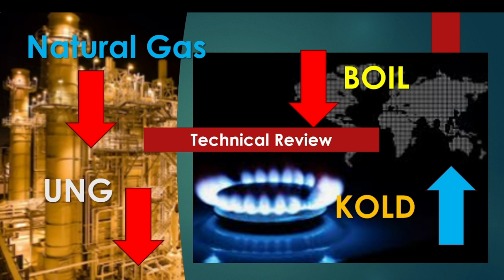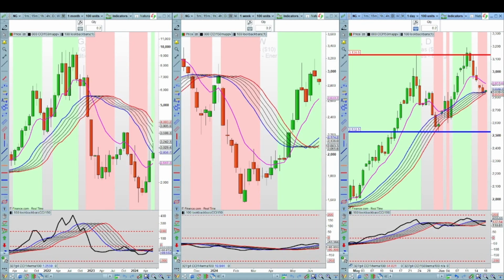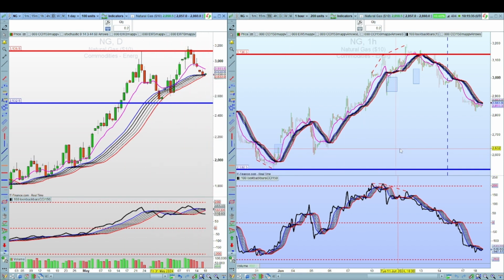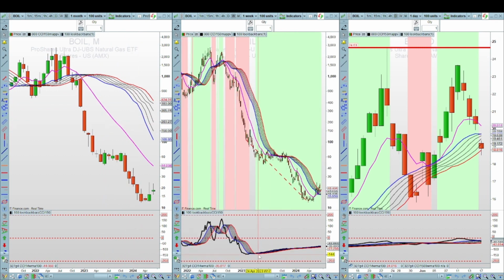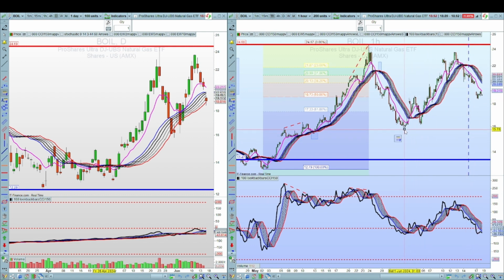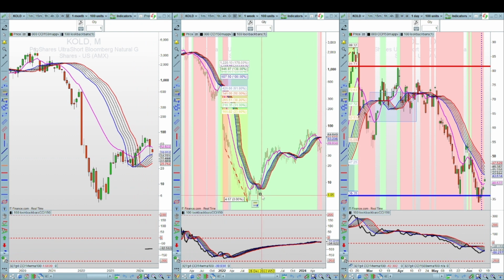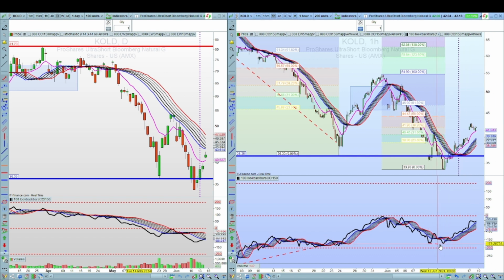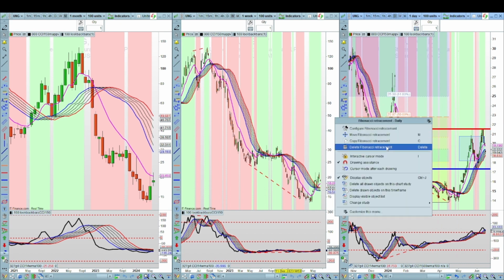Natural Gas BOIL KOLD UNG Technical Analysis Jun 18 2024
Don't forget...

Things
to consider:

Remember...